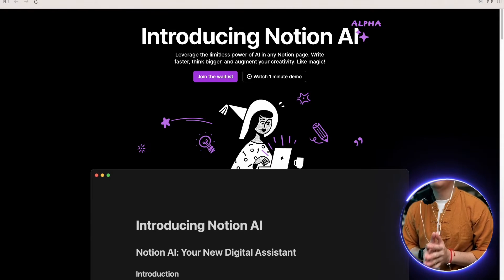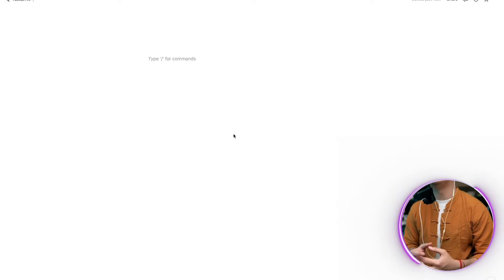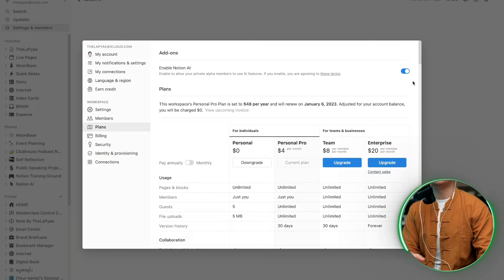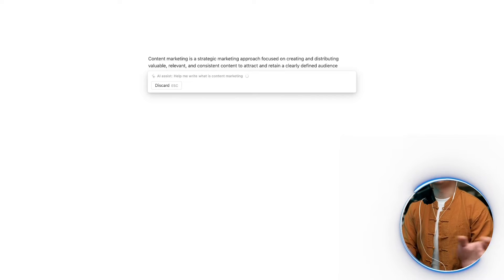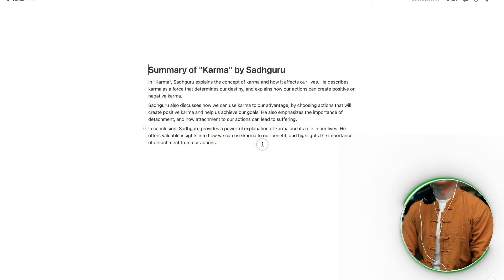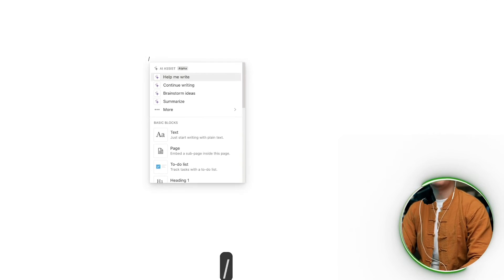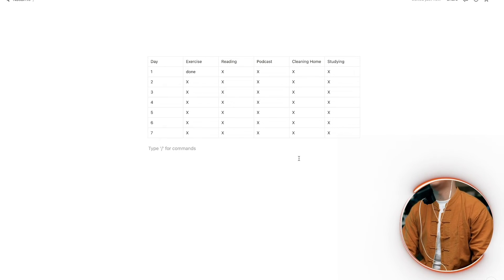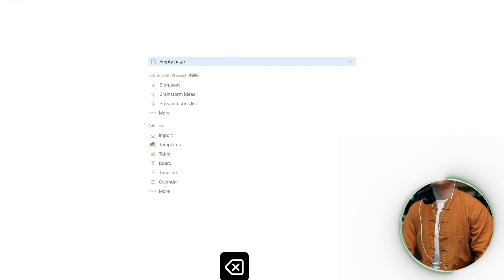Notion Ai ကဘယ်လိုသုံးရတာလဲ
Notion Ai ကို Ambassador တစ်ယောက်အနေနဲ့ ဦးဦးဖျားဖျား သုံးခွင့်ရတာနဲ့

ဒီ video လေးကိုတင်လိုက်တာပါခင်ဗျ